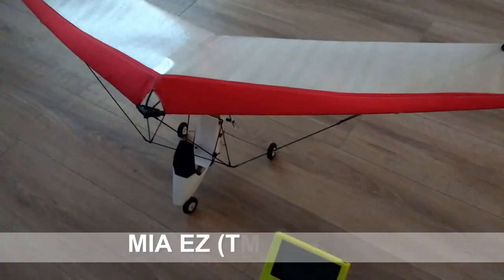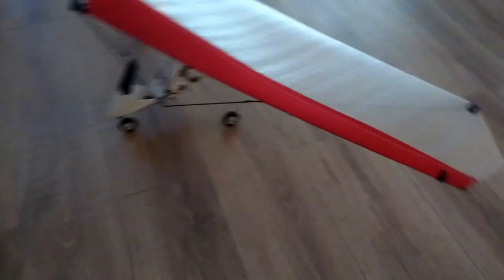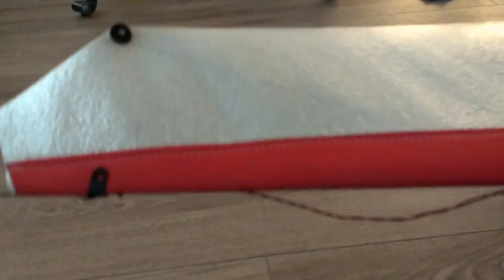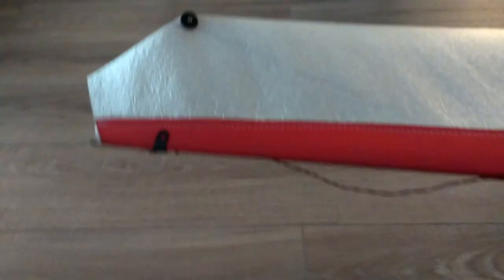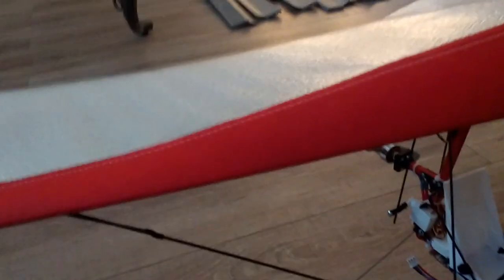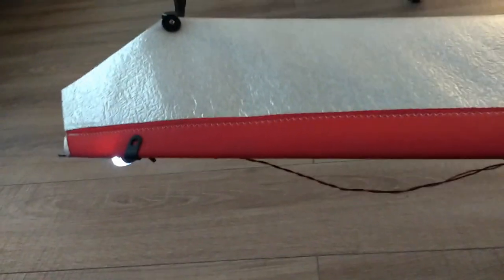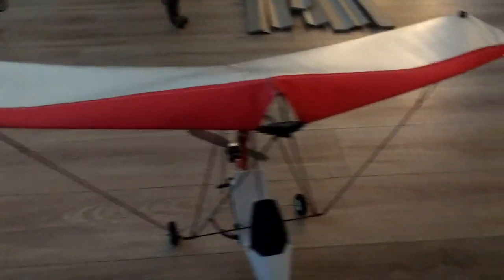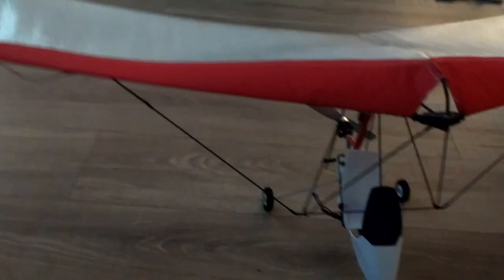RC Microlight Mini 2019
Only for those who seek to fly outside the norm.  Click on the SHOW MORE for full details and how to purchase one.

I designed these models back in the 80's and my original one had the typical cables, associated with king post, reflex, luff lines, flying and landing wires, but their complexity for an RC Model Kit steered me into removing all that jazz, and making it a lot simpler.

Unique Model Aircraft, RC Microlight Mini Weight-Shift Trike Flights in cul-de-sac. It has been a while since I flew this particular model, so I flew it in front of my house for a quick flying fix.

If you want to see how this model really performs in an open area, check out these two great video links:

RC Microlight Ultralight Trike - MIA EZ TRIKE 1.0 - One of the Best Moments of my life

KIT available via:
MIA Micro-FLIGHT